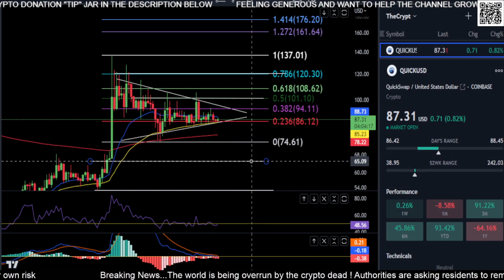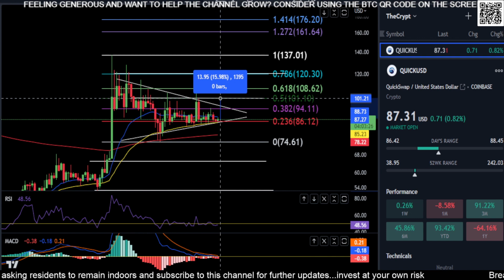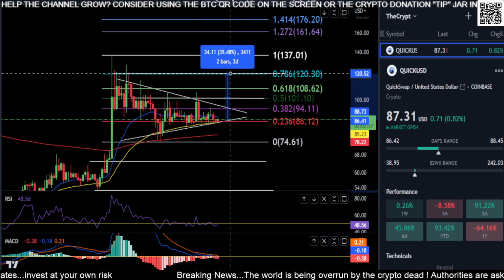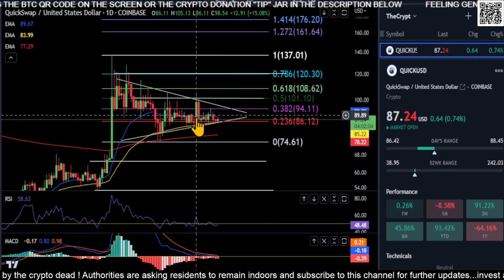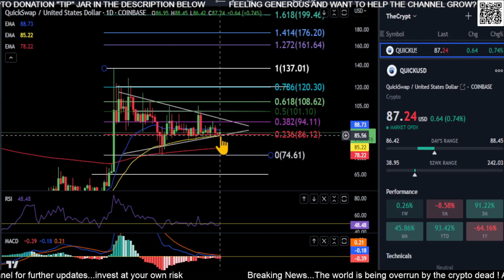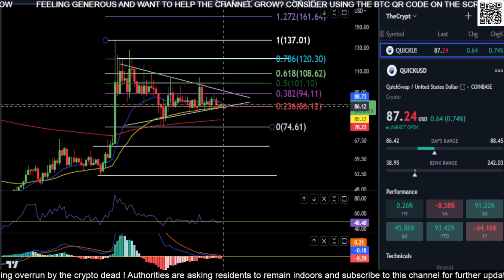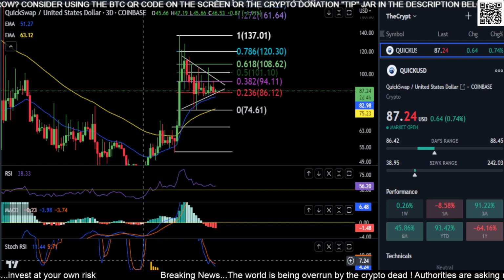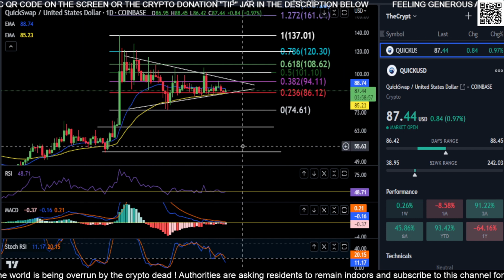QUICK-QuickSwap Token Price Prediction-Daily Analysis 2023 Chart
Need help building your credit? Use this link below to sign up for a Capital One Credit card! $500-$5000 credit limit available if you qualify!

BTC: bc1qw3adfpuvg7cfhd0jyyts2jvuajaxu95nn573hv
SOL: 44NL8gcrZETMRqFj9xnMPZHVwELxLyxmmK3FUPxDnVsZ
LTC: LTBUnGhoFuAXfrD8kfCC3qsSnfp4tJHMgn
ETH: 0x616609C931f3229Efc549e0D0c2C4C5cD0F2709a
XRP: rwD6AgLipjKmKeZGkvHJuFFbMZpqWKSVLM
ADA: addr1qx0llp4ty4kpm84cfgj9ntq2uk5qcz2jf8fvmctkf5cfyr5ll7r2kftvrk0tsj3ytxkq4edgpsy4yjwjehshvnfsjg8qda83tw
Shiba Inu: 0x616609C931f3229Efc549e0D0c2C4C5cD0F2709a
Link: 0x616609C931f3229Efc549e0D0c
2C4C5cD0F2709a
ATOM: cosmos1lqlqcgjr7ywp3858sujkyuma8lx77p4h7y6ktz
ETC: 0x31D73a2f20ea74c9ee3cf73C66cD727478c5b5BF
DOGE: DSMs4xc1KYHDSdFoDk9aA1RMQEK5LdCGkD
TRX: TM8dMJ7NvS1KRqjSSNkKAy9wxP5u3bohMk
APE: 0x616609C931f3229Efc549e0D0c2C4C5cD0F2709a
GALA: 0x616609C931f3229Efc549e0D0c2C4C5cD0F2709a